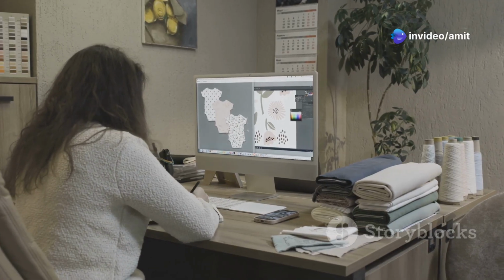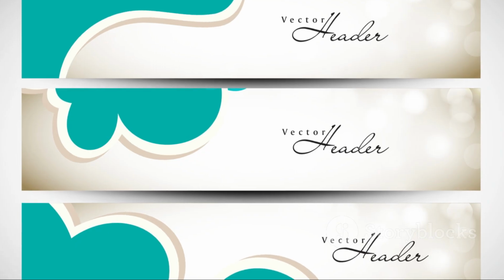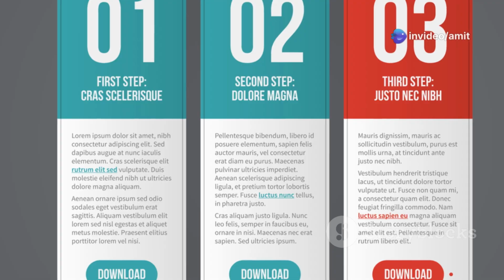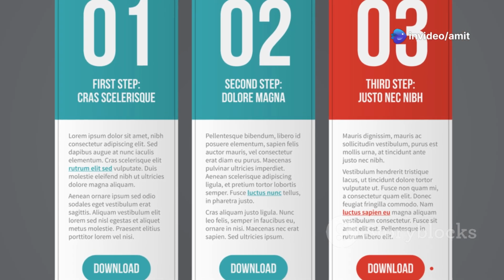Banner Design : Make Professional Banners in Minutes!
Ready to create stunning banners that grab attention? This video is your ultimate guide to designing professional-quality banners for websites, social media, and more. Whether you're a beginner or just looking to save time, I’ll show you simple tools and tips to make your designs stand out.
✅ What You’ll Learn:
Choosing the right dimensions for any platform
Free tools like Canva and Photoshop for quick designs
Tips for perfect color, font, and layout selection

💡 Pro Tip: A great banner can transform your brand presence. Keep it simple, stylish, and aligned with your audience's expectations!